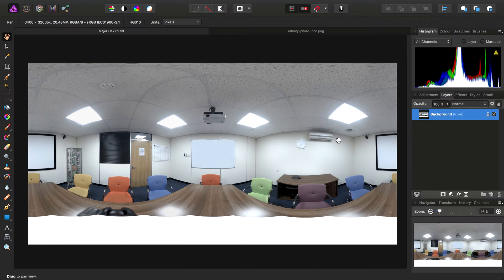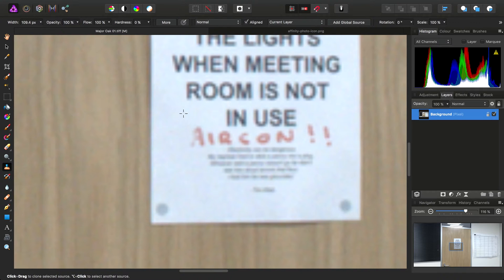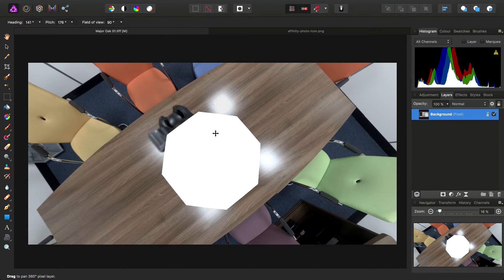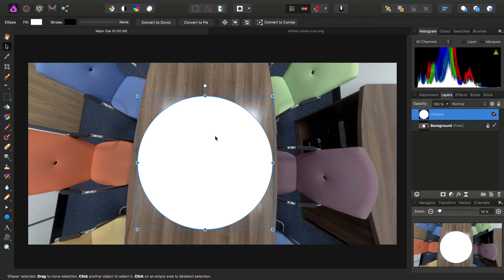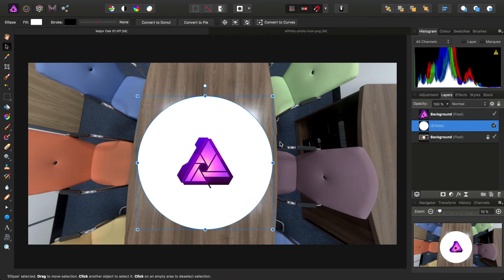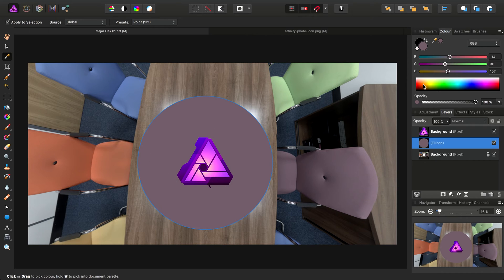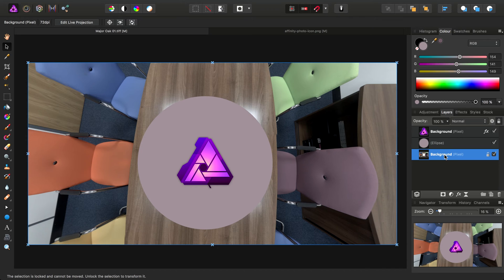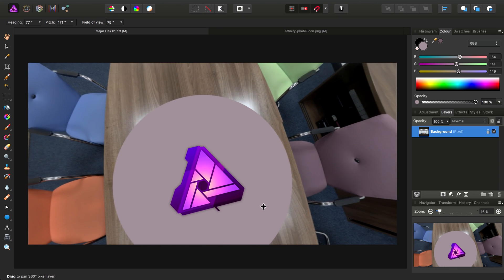360 Advanced Editing (Affinity Photo)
Get to grips with more advanced 360 editing, including compositing and merging multiple layers into areas of the 360 projection.

Credits: Photograph by James Ritson. Affinity Photo logo by Neil Ladkin.

Breakdown (what this video covers):

* Entering Live Equirectangular Projection on a 360x180 image.
* Performing operations like Inpainting and compositing new layers into the projected area.
* Adding a vector object to cover the blank nadir space.
* Removing live projection to return to the unmapped 360x180 image.